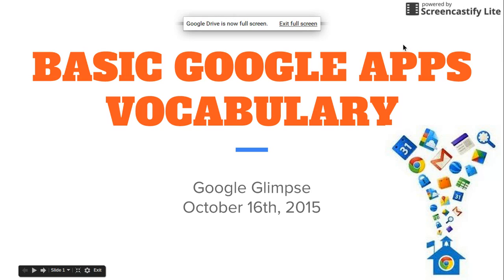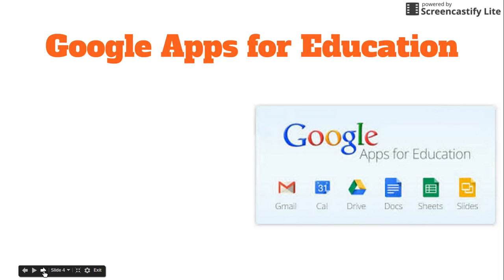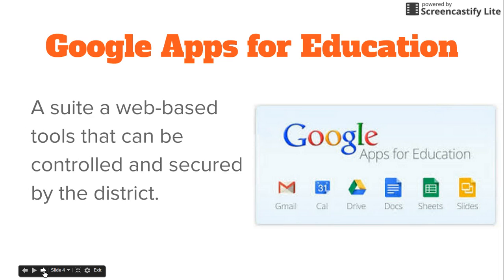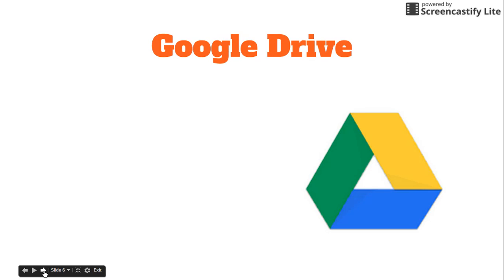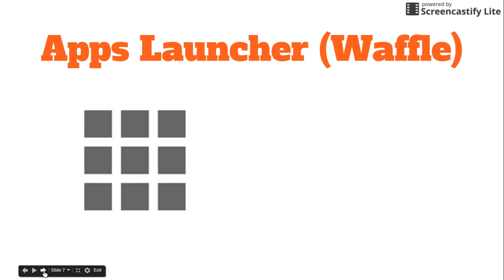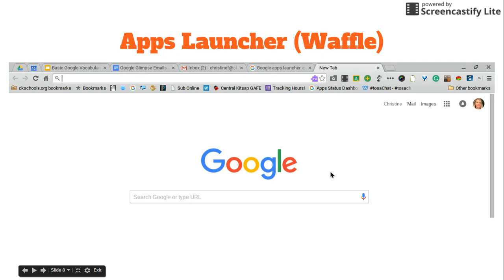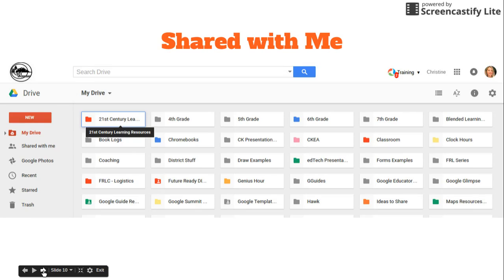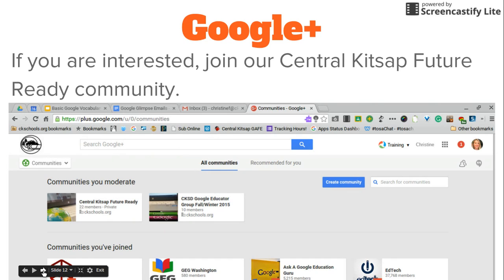Basic Google Vocabulary